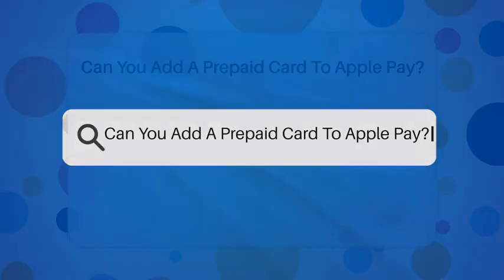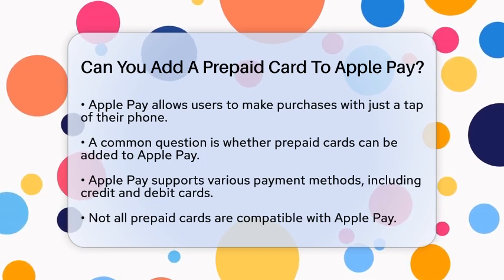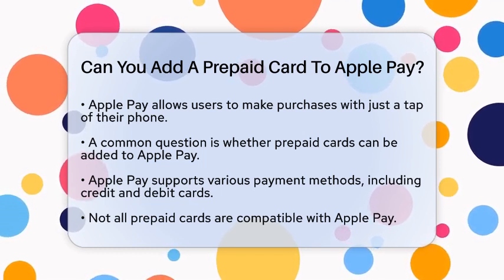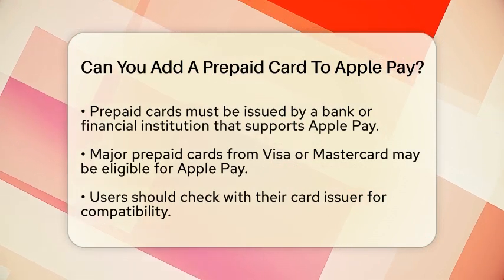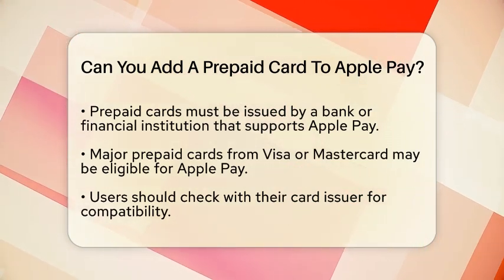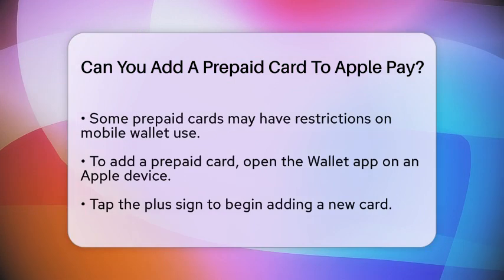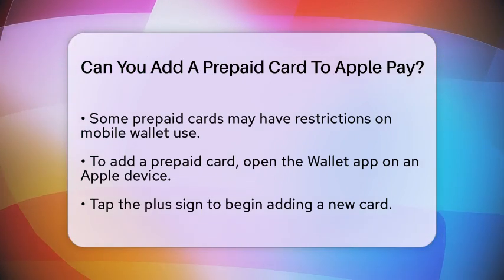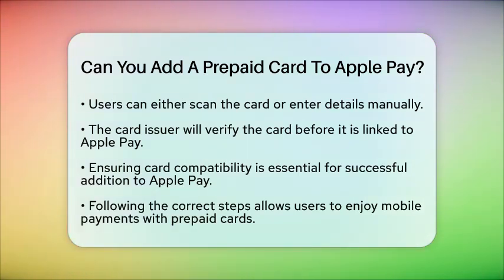Can You Add A Prepaid Card To Apple Pay? - Learn About Economics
Can You Add A Prepaid Card To Apple Pay? In this video, we will guide you through the process of adding a prepaid card to Apple Pay. Mobile payment systems have revolutionized the way we make purchases, allowing users to pay with just a tap of their phone. However, many people are unsure about the compatibility of prepaid cards with Apple Pay.

We'll clarify the requirements for adding a prepaid card and the types of cards that are accepted. Understanding the eligibility criteria is key, as not all prepaid cards can be linked to Apple Pay. We’ll also walk you through the steps needed to successfully add your card to your Apple Wallet, ensuring you can enjoy the benefits of mobile payments without any hassle.

Whether you're a frequent user of prepaid cards or just looking to simplify your payment methods, this video is designed to provide you with practical information and guidance. Make sure to watch until the end for tips on ensuring your card is compatible and for troubleshooting common issues.

About Us: At Learn About Economics, we aim to break down the world of economics into digestible and engaging content. Whether you're a student, a professional, or simply curious about how economic principles shape our lives, this channel is here to provide clarity on topics ranging from market trends and fiscal policies to personal finance and global trade.